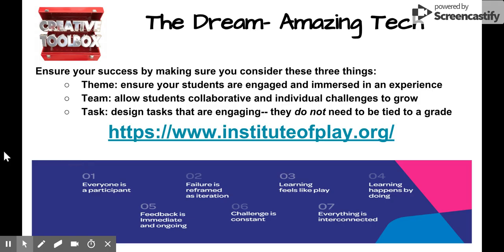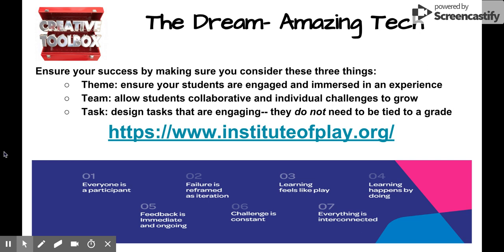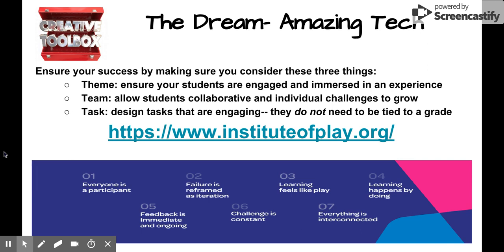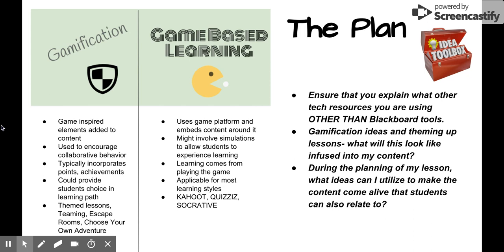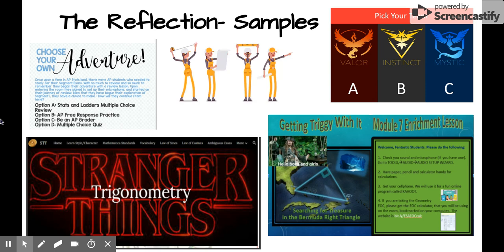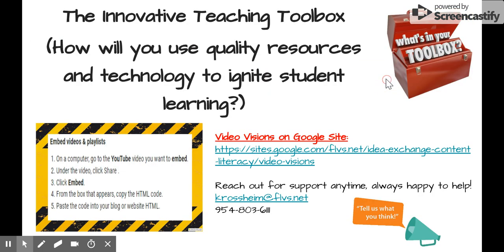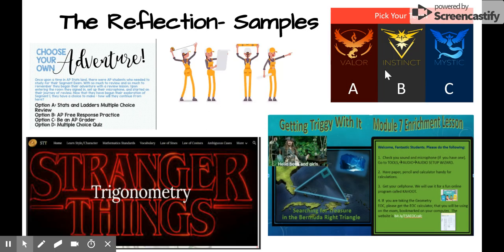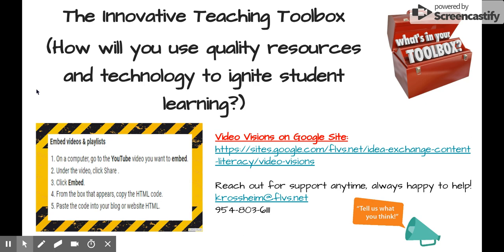Video Visions Take 8- Domain 1D-Knowledge of Resources and Tech - Google Slides